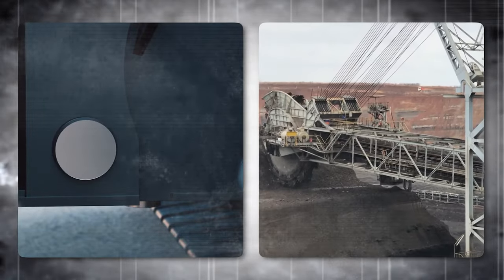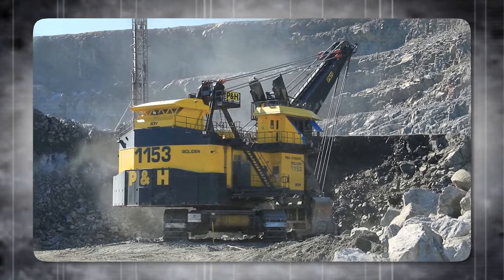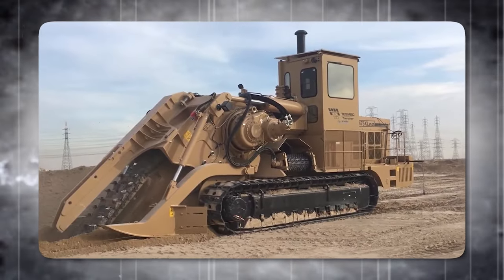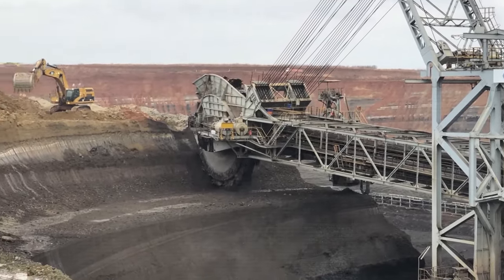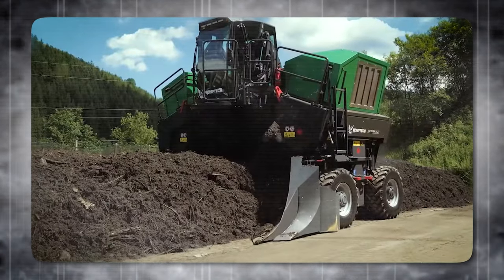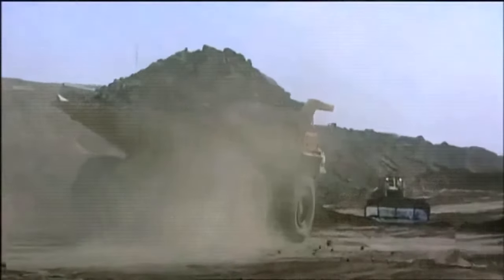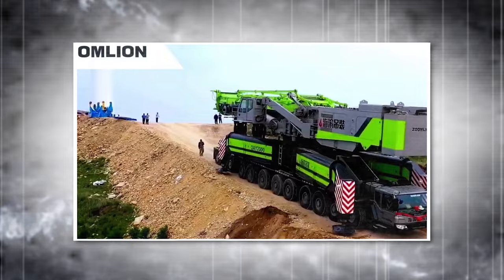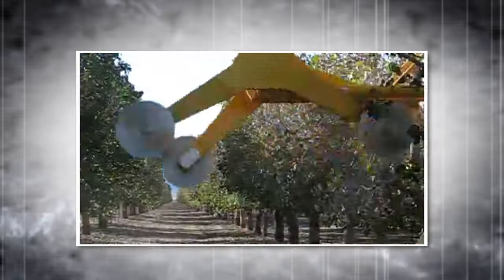Unprecedented Heavy MachineryThat Will Shock You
Welcome to OptiTech - where we're about the Extreme Heavy Machinery You've Never Seen Before 🏭✨

Discover the world of extreme heavy machinery and mass production processes in this mind-blowing video! From giant excavators to massive assembly lines, you won't believe the size and power of these machines. Get ready to be amazed by the incredible feats of engineering and technology on display.